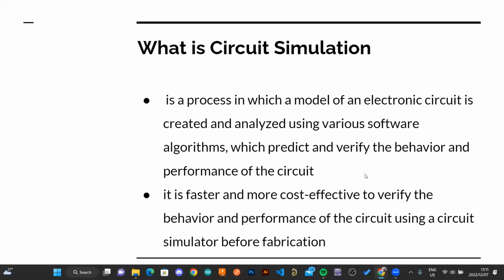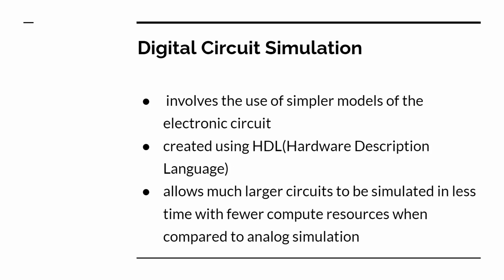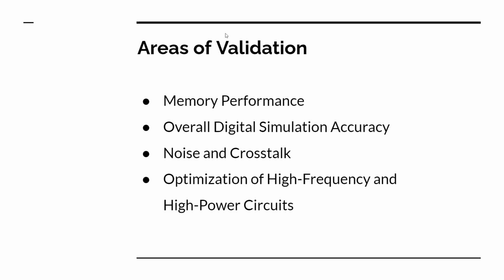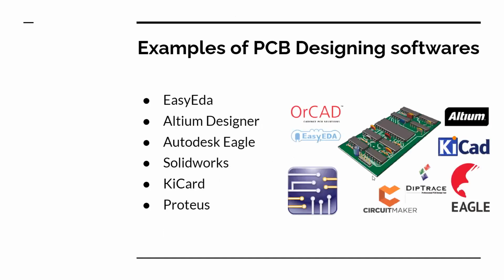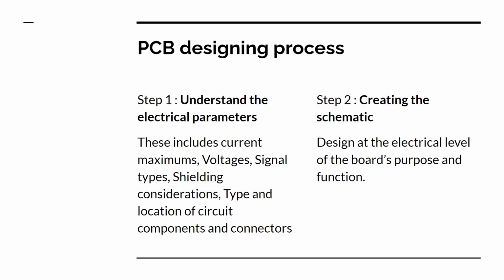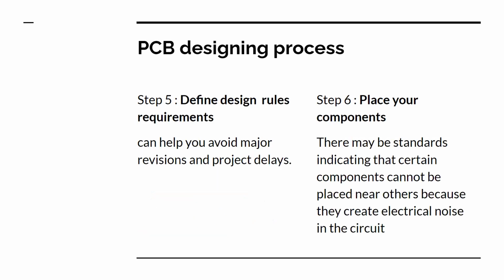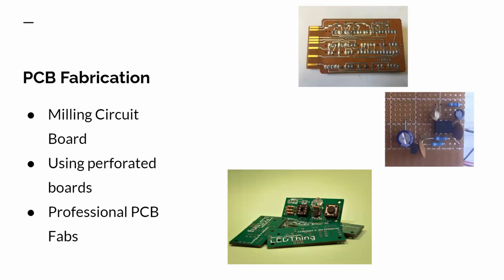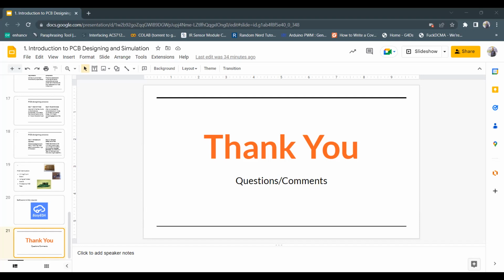1. Introduction to PCB Designing and Simulation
This video contains the introduction to PCB Designing and Simulation | IdealabMw | Alinafe Mtitimila